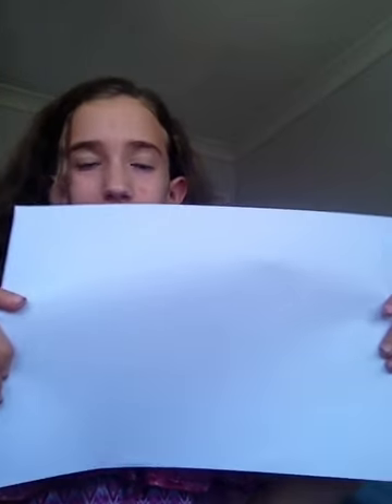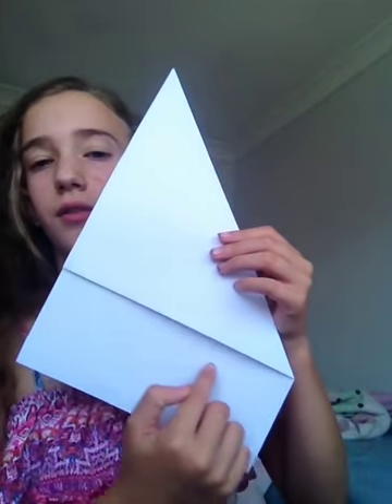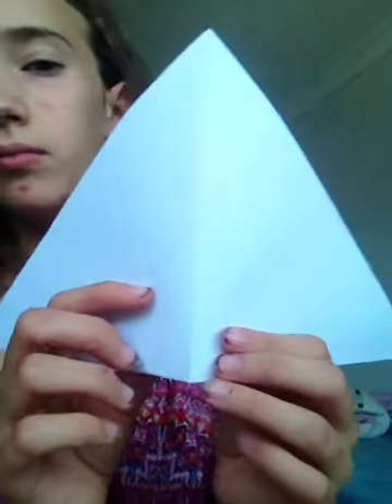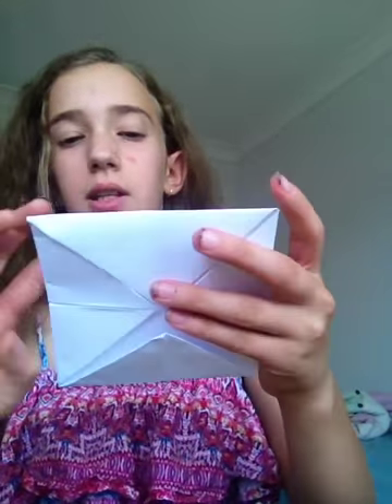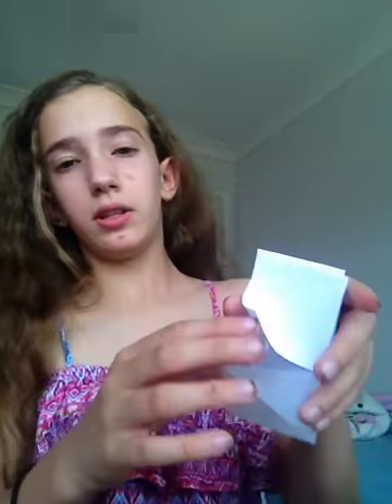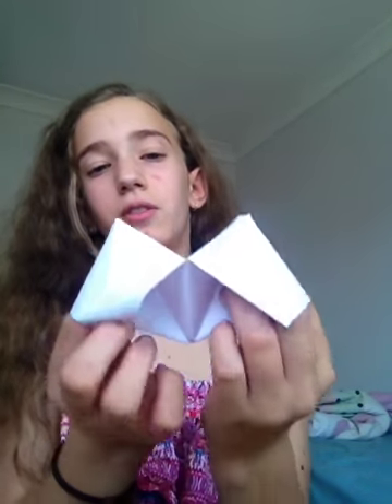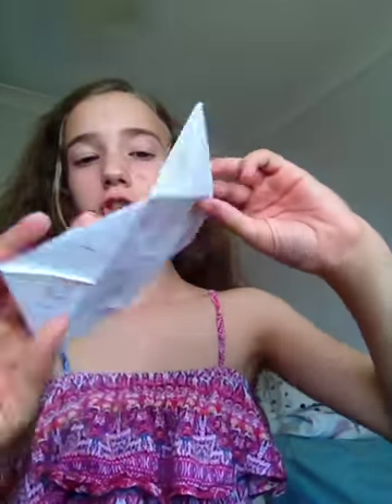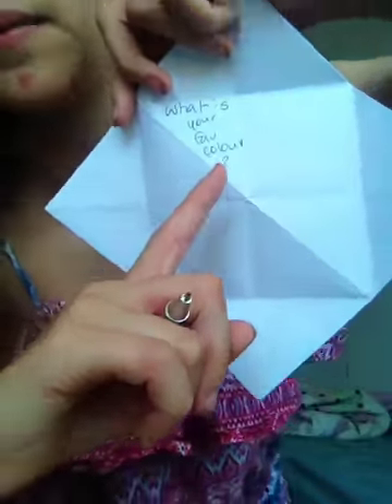DIY Chattanooga box!